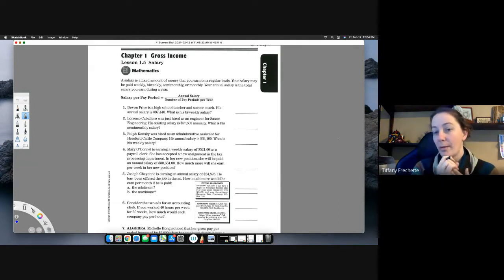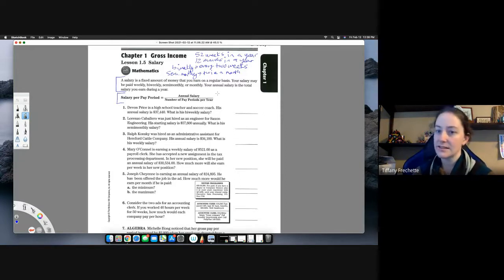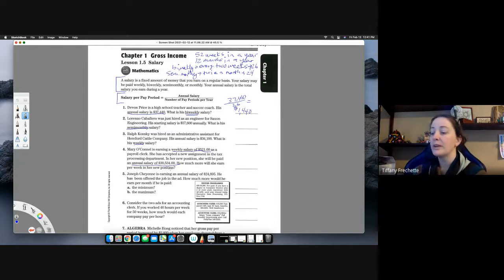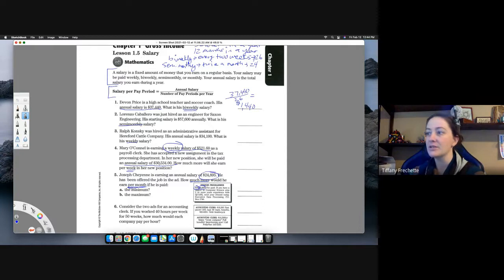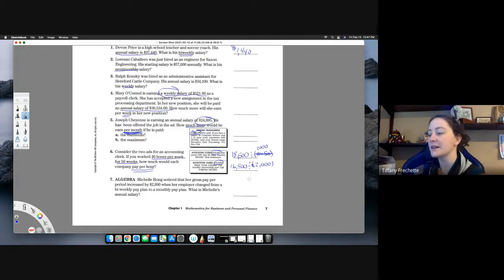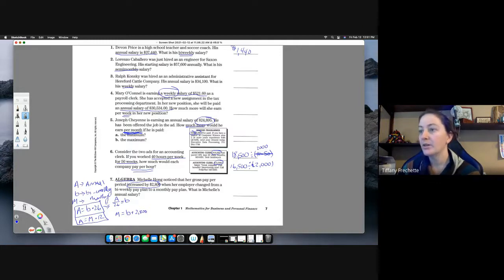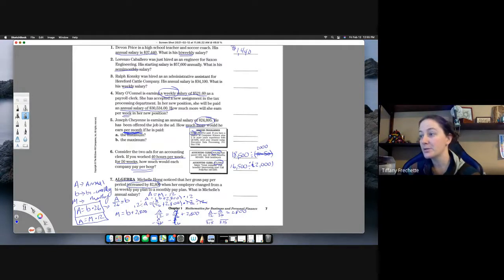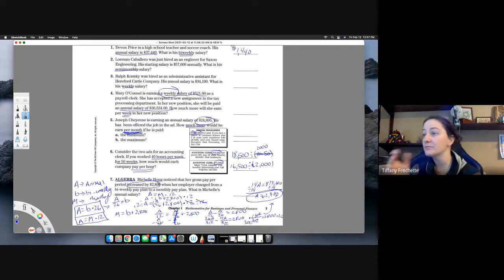Business Math Ch 1.5